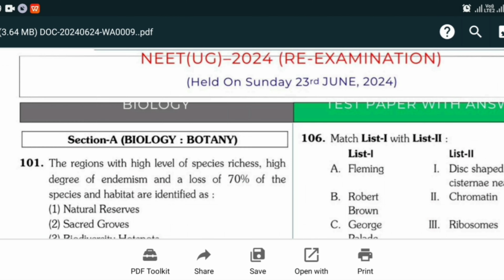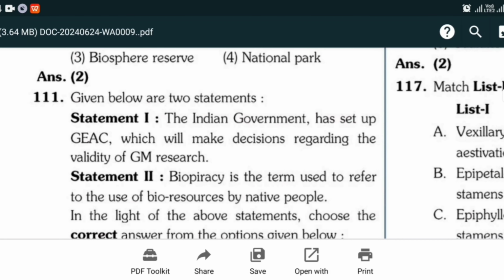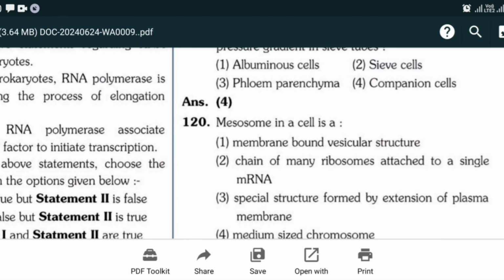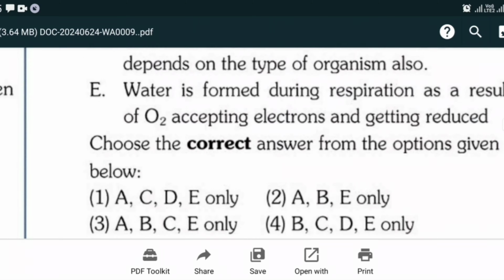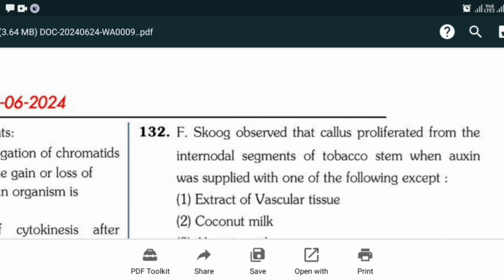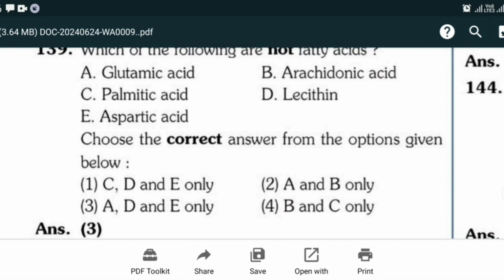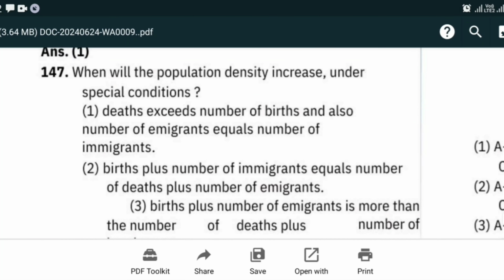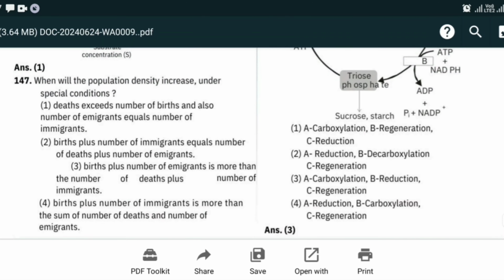Re-NEET 2024 Paper Detailed analysis (English) | Re-NEET 2024 Botany Paper Analysis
Re-NEET 2024 Paper Detailed analysis | Re-NEET 2024 Botany Paper Analysis | NTA Scam

Don't forget to hit 👍 button